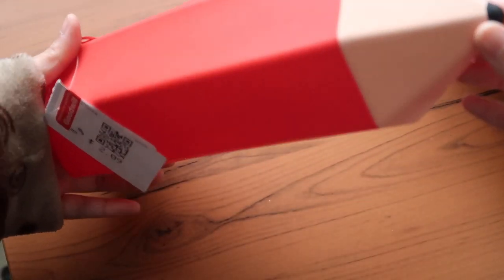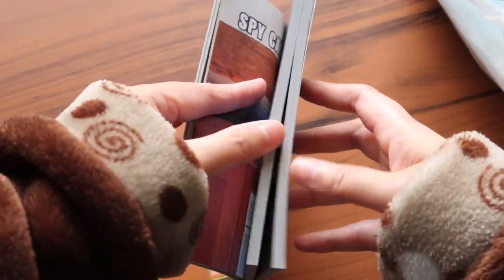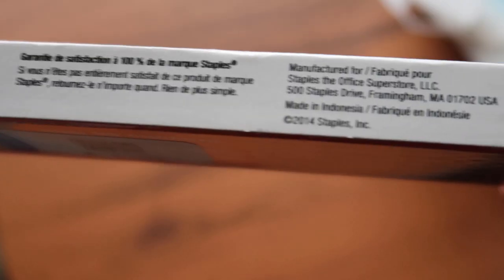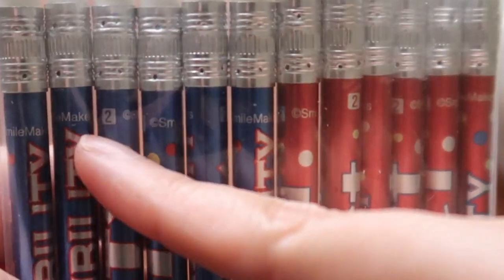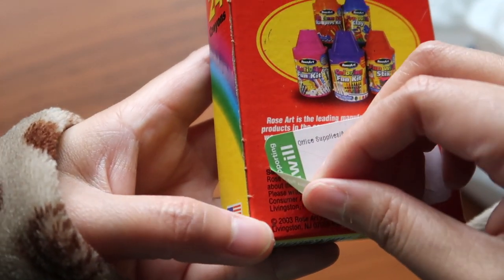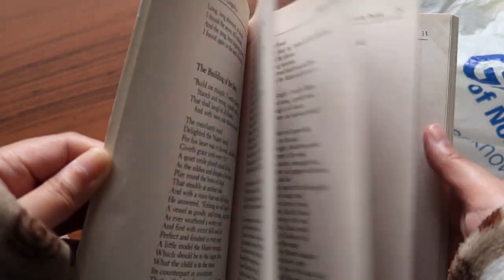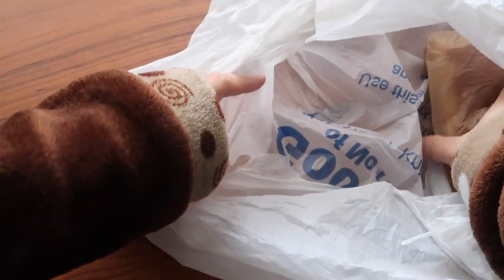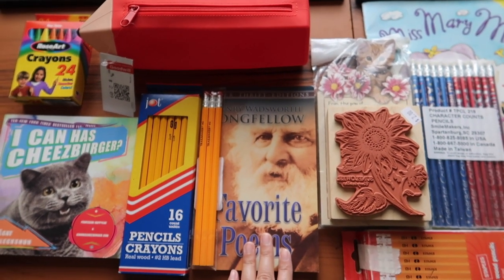Thrift Haul * GOODWILL in America Vintage Stationery School Supplies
UKAY UKAY Haul from GOODWILL in America Vintage Stationery School Supplies